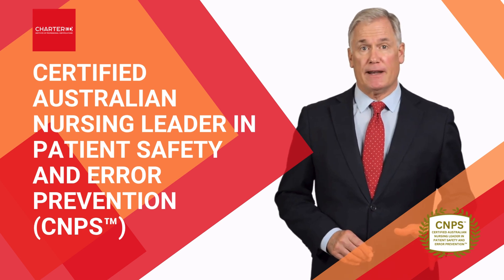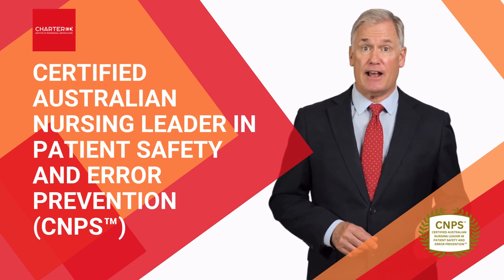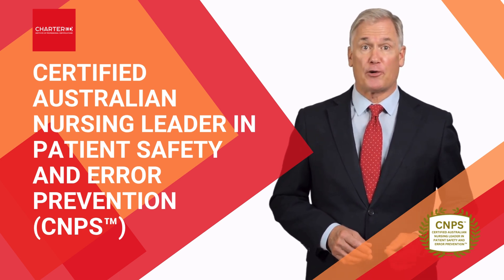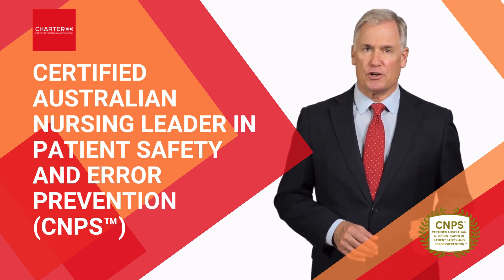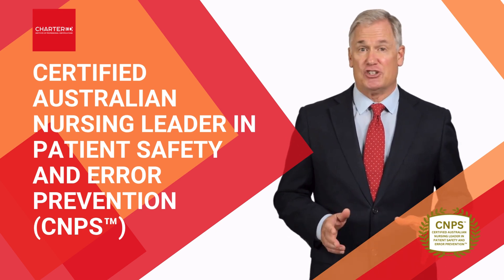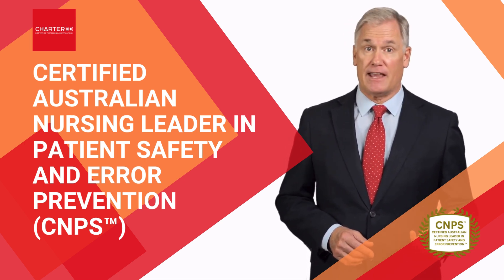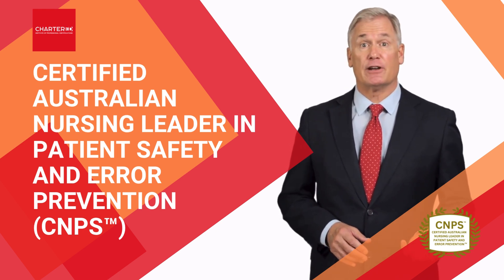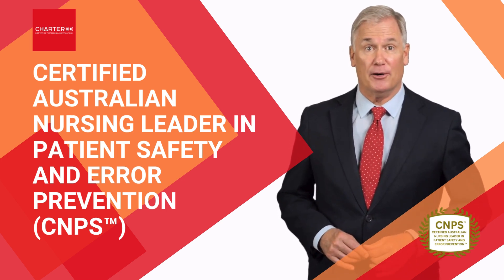Certified Australian Nursing Leader in Patient Safety and Error Prevention (CNPS™)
Patient safety and error prevention are vital in Australian nursing, with nurses reporting 3.47 safety issues per 100 staff—more than any other group. Medication errors affect up to 18% of hospital administrations, with omissions comprising 40–60% of cases. Strengthening nursing-led safety efforts is essential to reducing preventable harm and upholding high standards of care.

This certified program will provide you with an intensive, hands-on understanding of patient safety and error prevention, tailored specifically for Australian nursing leaders. You will gain in-depth knowledge of the WHO’s definition of patient safety, the National Safety and Quality Health Service (NSQHS) Standards, and the clinical and systemic impact of adverse events and sentinel incidents across Australian healthcare settings.

The program emphasizes leadership in fostering a strong safety culture, with focused training on open disclosure, transparent communication, and systems-based thinking. Core models such as human factors, the Swiss Cheese Model, and Plan-Do-Study-Act (PDSA) cycle are used to illustrate how team dynamics, environmental pressures, and system vulnerabilities contribute to patient harm. You will also explore cultural safety, health literacy, and inclusive communication strategies to reduce risks among diverse patient populations.

Through realistic clinical scenarios and structured debriefings, you will build skills in graded assertiveness, situational awareness, and crisis response. Practical modules include infection prevention and control, hand hygiene auditing, ABCDE assessment (Airway, Breathing, Circulation, Disability, Exposure) for clinical deterioration, and early warning system implementation. Tools such as ISBAR (Introduction, Situation, Background, Assessment, Recommendation) and readback communication will further strengthen clinical effectiveness and teamwork in high-risk situations.

Upon completing the program and passing the Chartered exam, you will attain the Certified Australian Nursing Leader in Patient Safety and Error Prevention (CNPS™) designation. This credential will demonstrate your advanced expertise in integrating NSQHS Standards into patient safety frameworks, driving excellence in care quality and significantly reducing clinical risks across Australian healthcare settings.

This certified program is specifically designed to empower Australian nursing leaders with the advanced clinical, analytical, and leadership competencies required to spearhead patient safety initiatives and implement system-wide error prevention strategies. Participants will engage deeply with critical areas such as medication safety protocols, human factors and ergonomics, root cause analysis, incident reporting systems, and clinical risk mitigation. The curriculum emphasizes the identification of latent system failures, the application of safety science principles, and the integration of evidence-based interventions to reduce adverse events and incidents.

You will gain an in-depth understanding of the WHO Patient Safety Framework, the National Safety and Quality Health Service (NSQHS) Standards, and their operationalization within Australian health systems. Advanced modules include practical training in safety data analytics, Plan-Do-Study-Act (PDSA) cycles, and quality improvement methodologies. By program’s end, you will be fully equipped to lead clinical governance, foster a resilient safety culture, and elevate care quality at an organizational level.